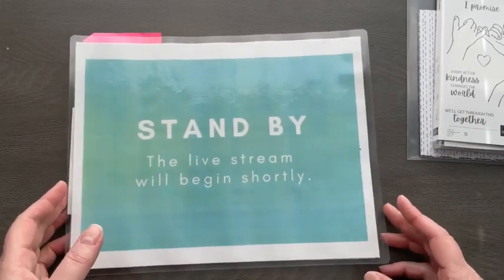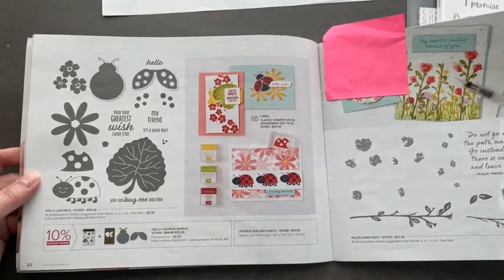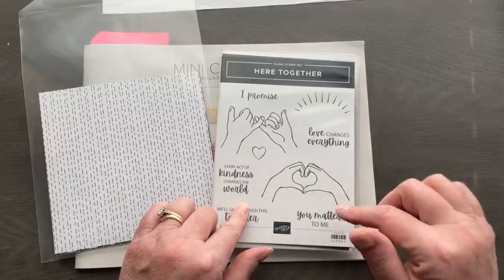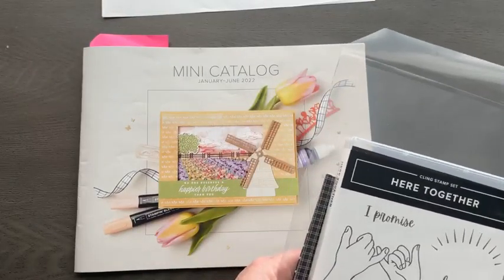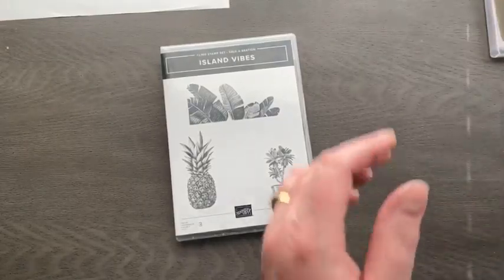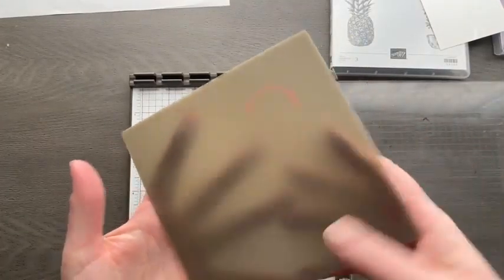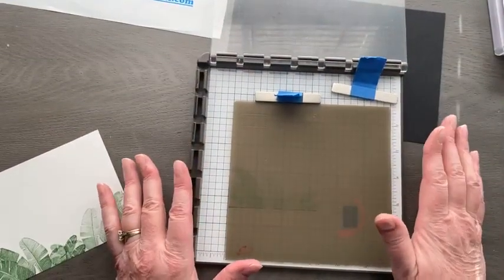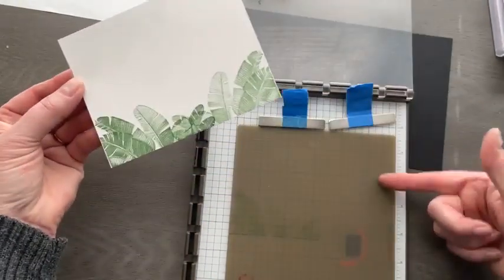WOW Wednesday LIVE with Hello Ladybugs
Time for an advanced class with Hello Ladybug from Stampin' Up!
Scroll for project details

Never miss a thing!

Shop my online store jodybrechbill.stampinup.net

PROJECT DIMENSIONS

Card 1
Basic Black 8 1/2 x 5 1/2
Basic White 5 3/8 x 4 1/4
Scraps for ladybugs

Card 2
Poppy Parade 8 1/2 x 5 1/2 (score at  4 1/4)
Basic White 5 1/4 x 8 (score at 2, 4)
Designer Paper 5 1/4 x 4 and 1 3/4 x 5

Card 3
Poppy Parade 4 1/4 x 11 (score at 5 1/2 and 6 3/4)  Score right panel diagonally
Basic Black 4 x 4 (2)
Basic White 3 7/8 x 3 7/8 (2)
Designer Paper 1 1/2 x 3 for card front
Basic Black 1 x 4 (book edge)
Designer Paper 3 7/8 x 1 7/8